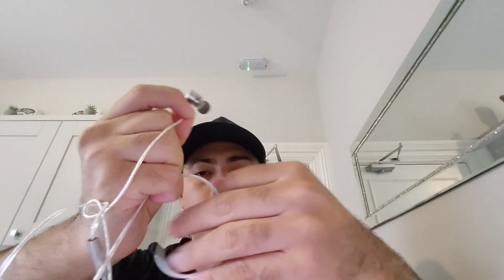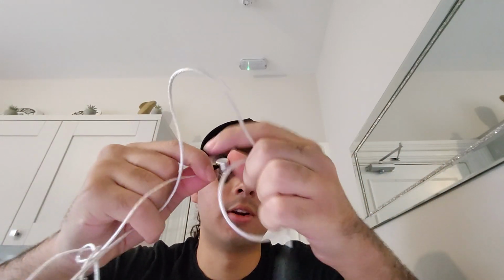Tanchjim One DSP Quick Look